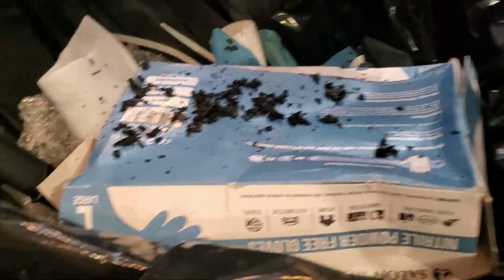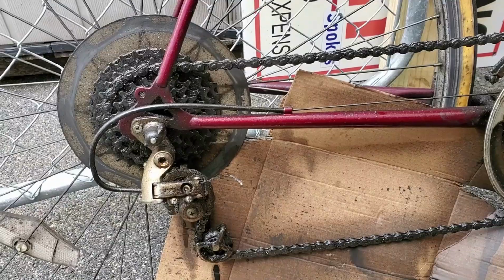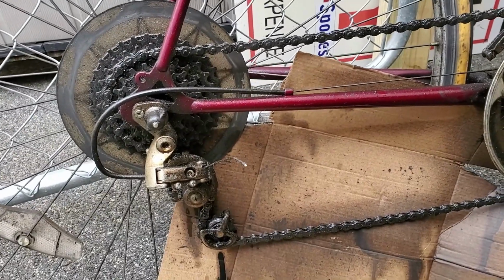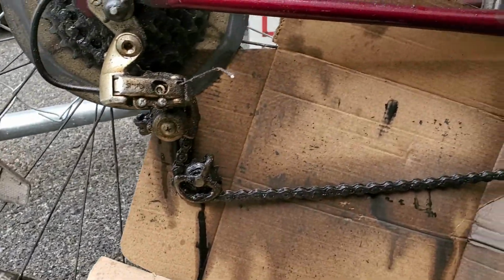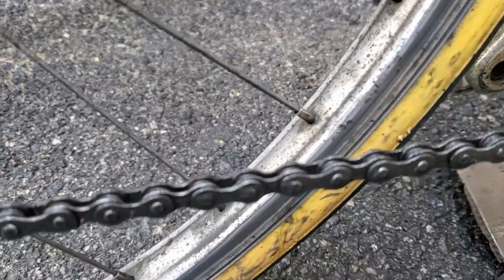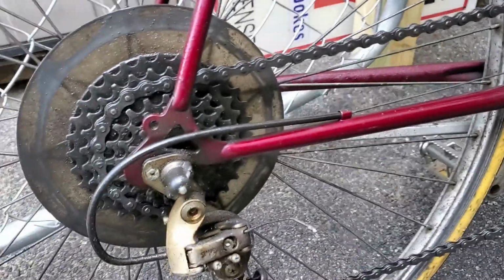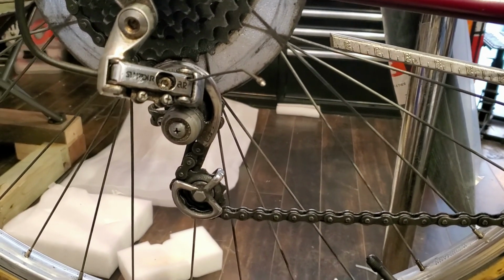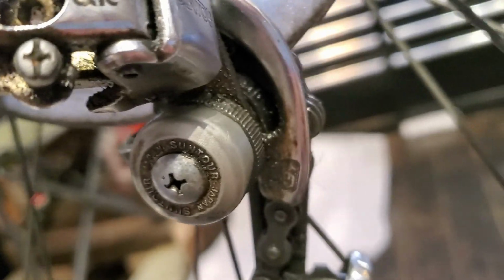Bike cleaning after improper service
How to remove anold oil from the bike and make it shiny with simple tools.